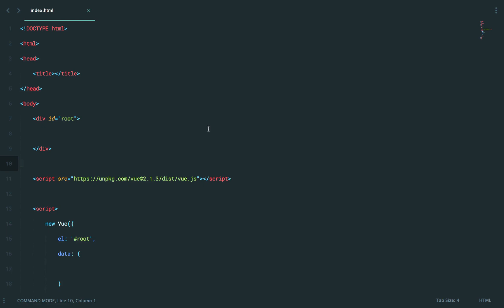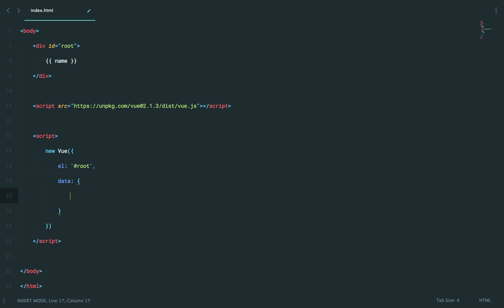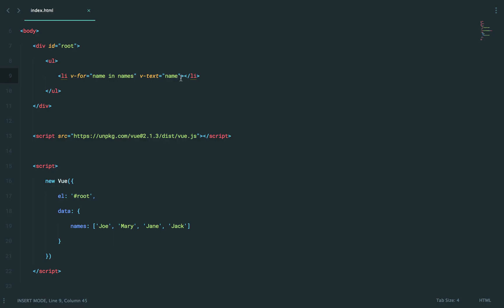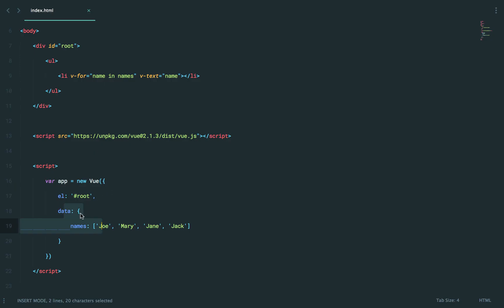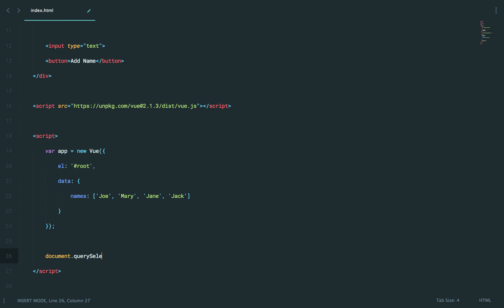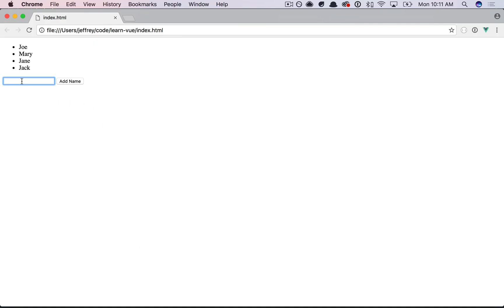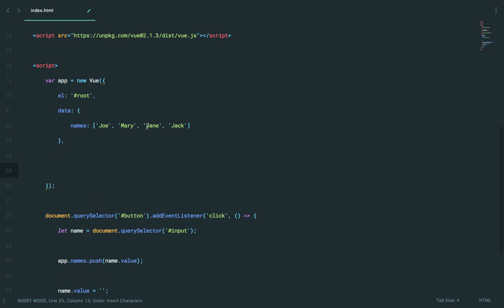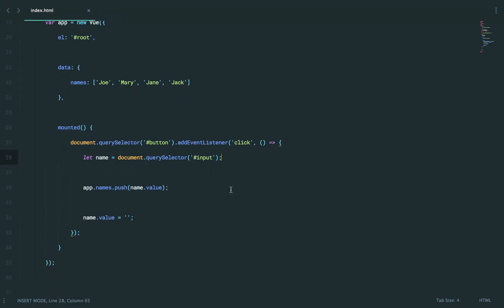Learn Vue 2: Part 3 - Lists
In real life, we're often working with arrays, rather than strings. In this episode, you'll learn how to use the v-for directive to filter through a list of items and render them on the page. We'll also continue our review of reactivity, in the process.

or learn more about Vue, and all things web development,